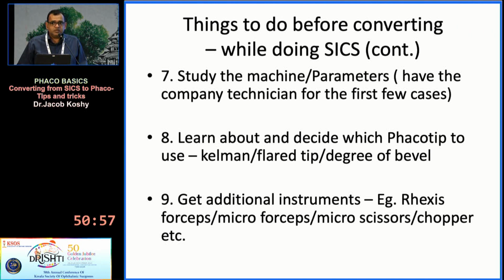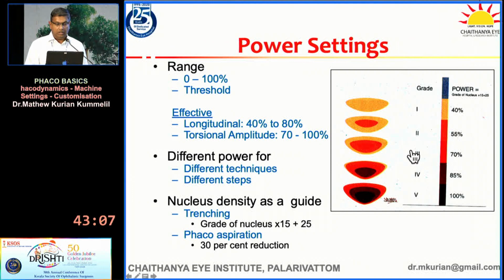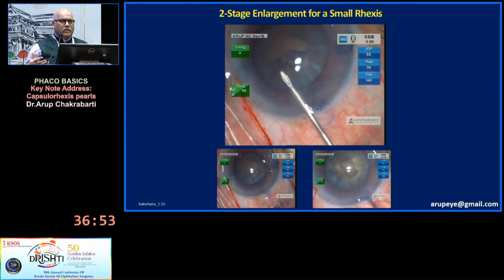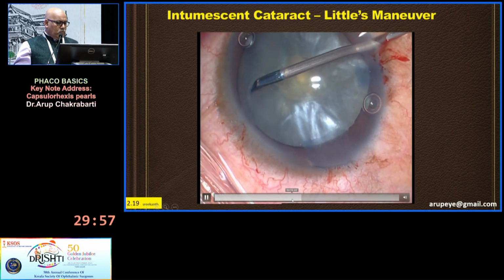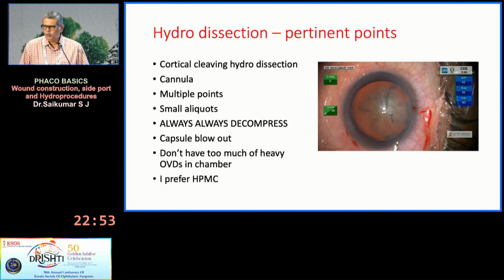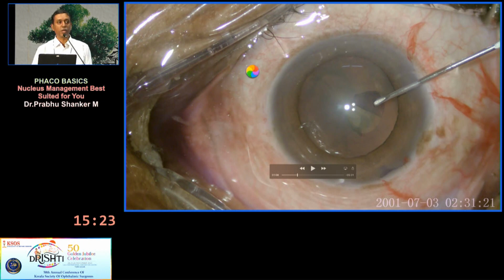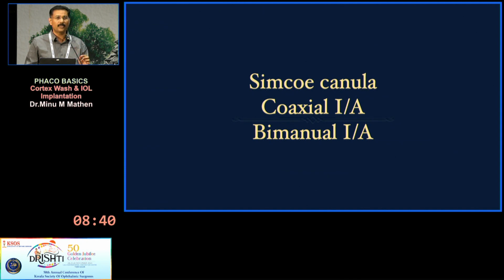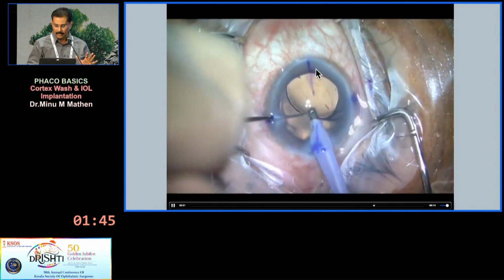KSOS2023 GP1 Phaco Basics